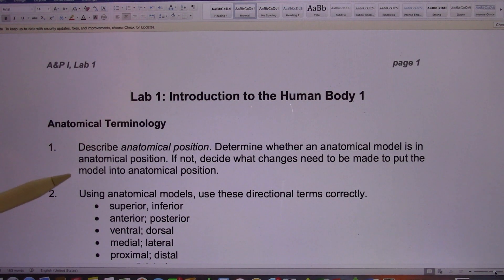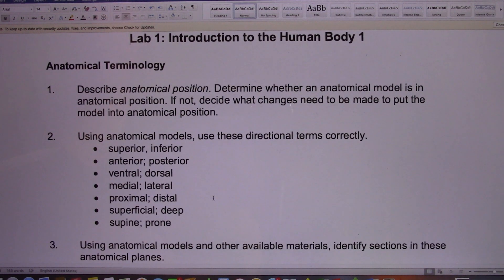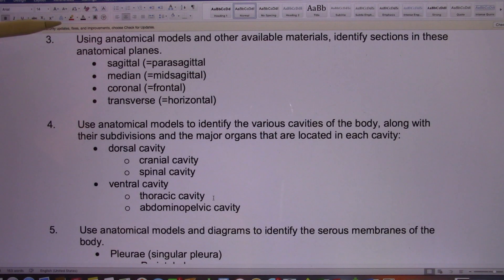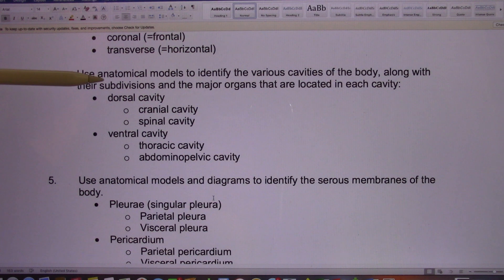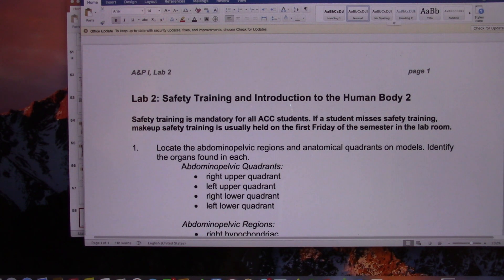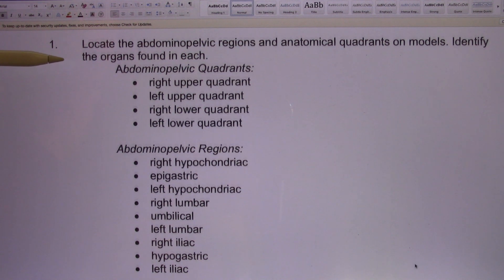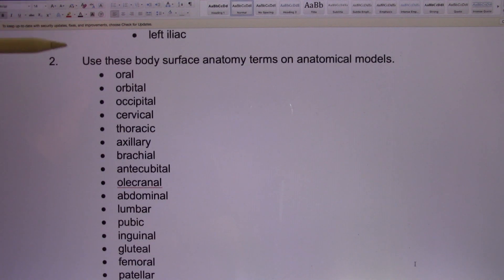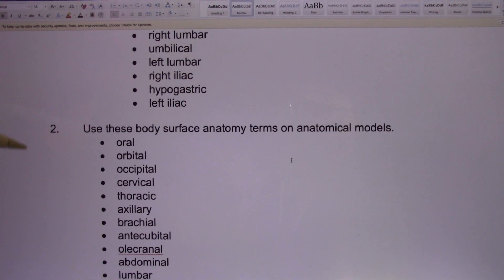ACC Biol2401 API Lab1 and Lab2 Instructions